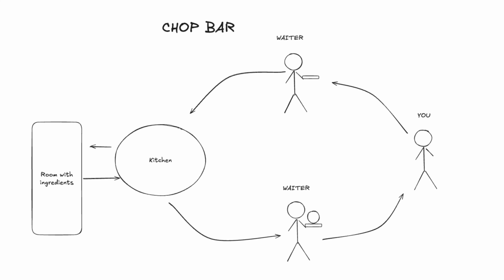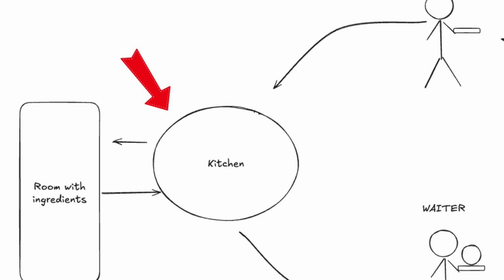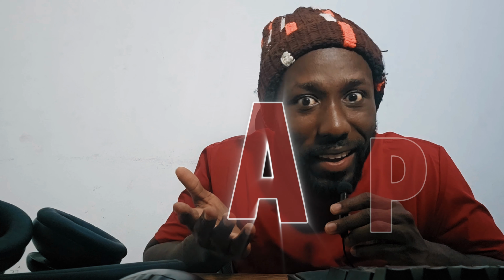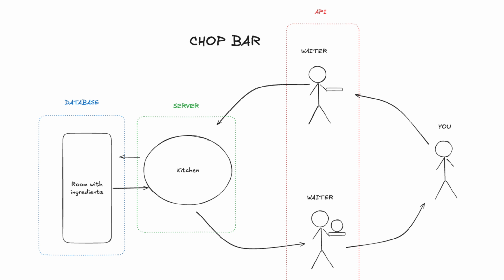Server explained simply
You’ve probably heard phrases like:

• “The server is down.”
• “Server error.”
• “Cannot connect to server.”

…but what exactly is a server?

In this video, I break down servers in the simplest way possible — no complicated jargon, no confusion. If you’ve ever wondered how apps, websites, and the internet actually work behind the scenes, this video will help you understand it clearly.

We’ll cover:
• What a server really is
• How servers work
• A simple real-life analogy
• How servers connect with APIs and databases
• Why servers are important in modern software engineering

If you’re learning programming or trying to understand backend development, this is one concept you definitely need to know.

Tech doesn’t have to be complicated.
Sometimes, it just needs to be explained simply.

📌 This video is for you if:
• You’re new to tech
• You’re learning software engineering
• You’ve heard of servers but don’t fully understand them
• You want beginner-friendly explanations

💬 Let’s talk

What tech concept should I explain next? Drop it in the comments.

00:00 - Intro
00:24 - Who am I?
00:46 - Definition
01:09 - Real-world example
01:39 - Illustration
02:20 - What can servers do?
02:40 - What makes a server?
02:59 - Why Servers matter?
03:26 - Server is not backend
03:40 - Recap
03:46 - Outro
04:09 - Bloopers